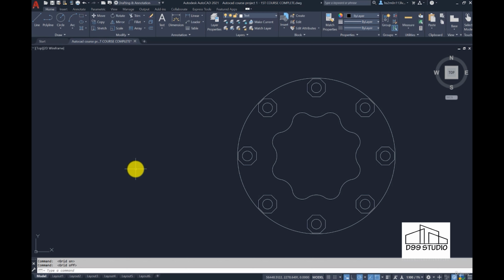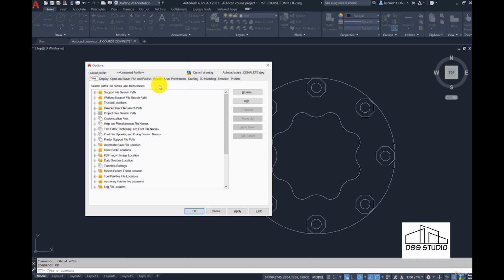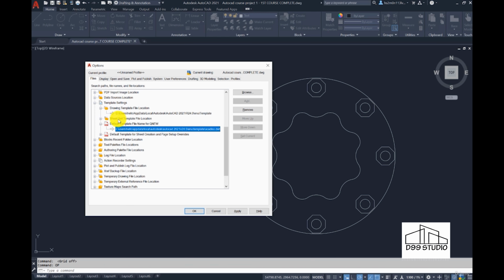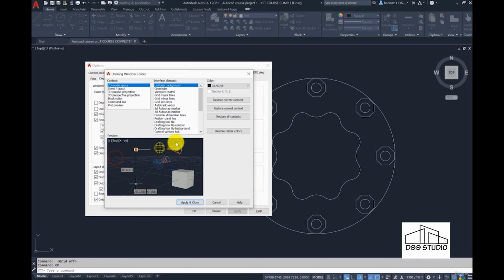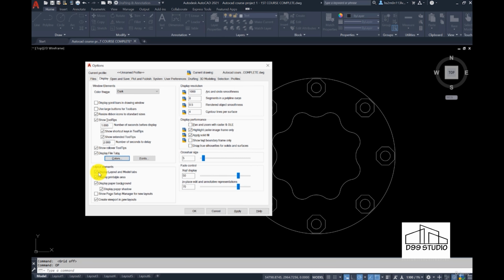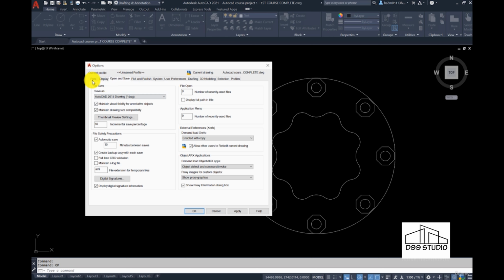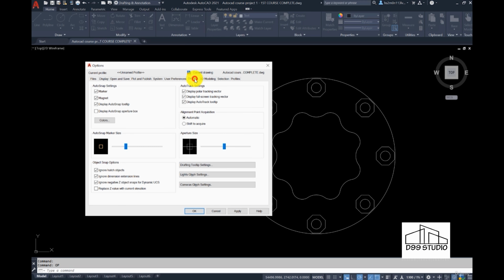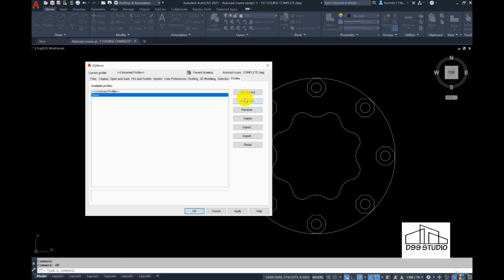9 Options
**Welcome to Topic 9 of our Autodesk AutoCAD learning series!**

In this tutorial, you'll learn how to use the **Options** dialog box in AutoCAD to customize your workspace, improve performance, and tailor the software to suit your drafting needs. Understanding the Options settings will help you work more efficiently and enhance your overall AutoCAD experience.

### In this video, you'll learn:

* How to open and navigate the **Options** dialog box
* An overview of the different **Options** tabs and their functions
* How to customize display, drafting, and selection settings
* How to configure file paths, save settings, and user preferences
* Best practices for optimizing your AutoCAD workspace and improving productivity

Whether you're a beginner, student, drafter, architect, engineer, or design professional, this lesson will help you personalize AutoCAD and create a more efficient drafting environment.